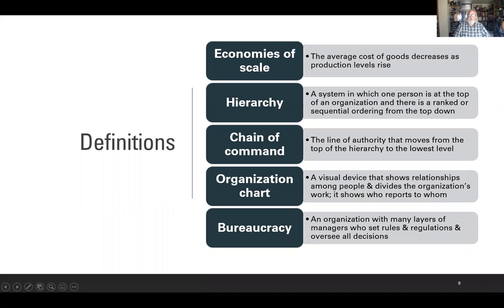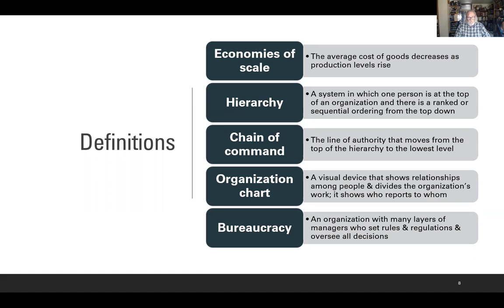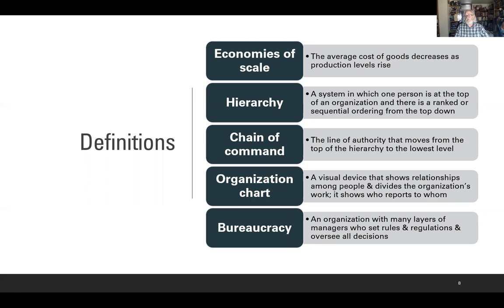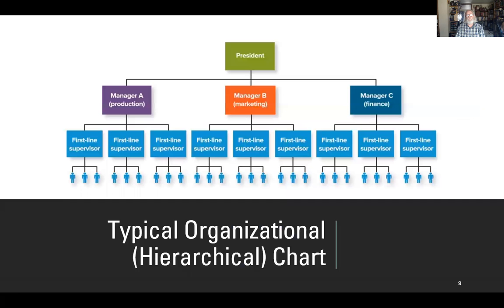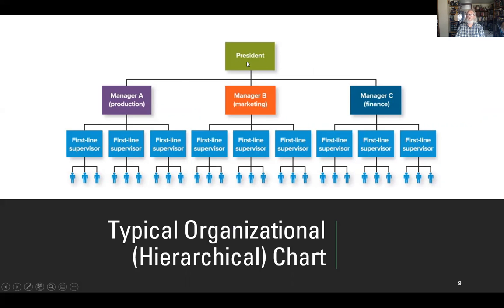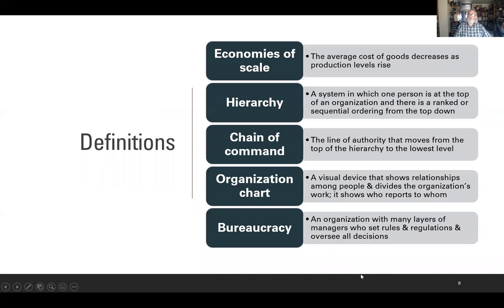Dr. Eames: Ch 8 Basic Organizational Definitions (4:41)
This web video discusses some basic organizational definitions including chain of command, hierarchy, and economies of scale.